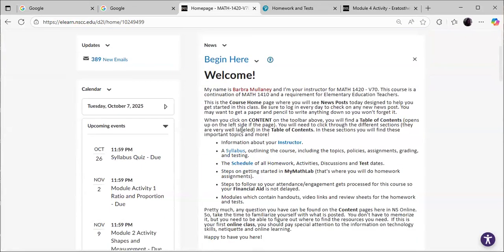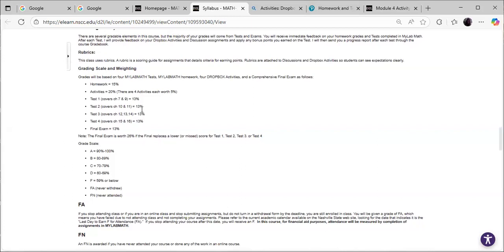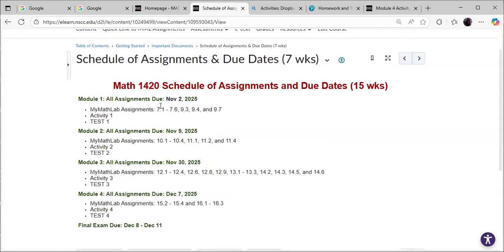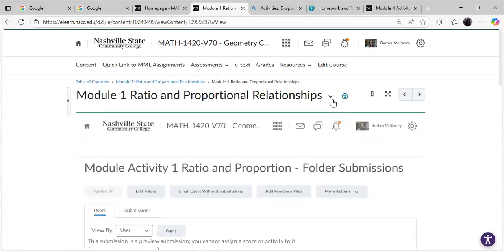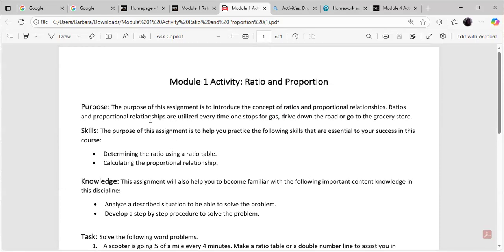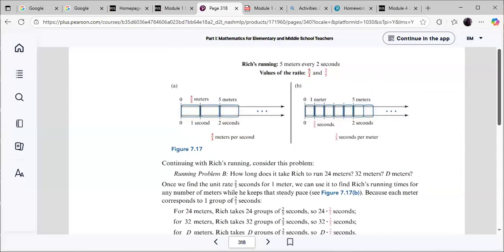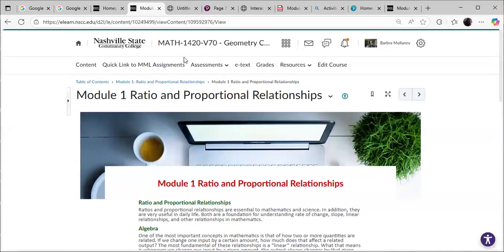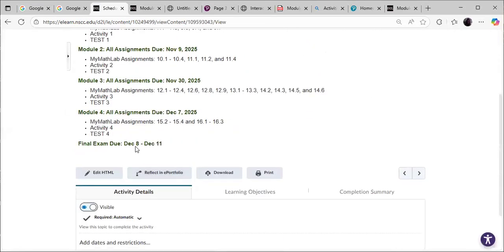Overview of Math 1420 Geometry Concepts for Teachers